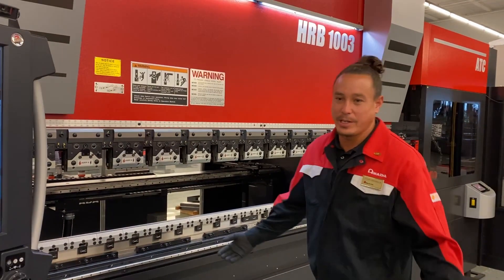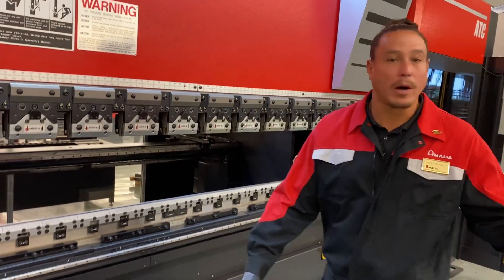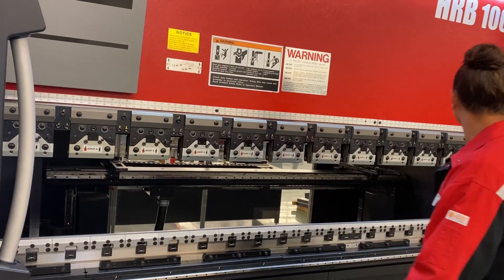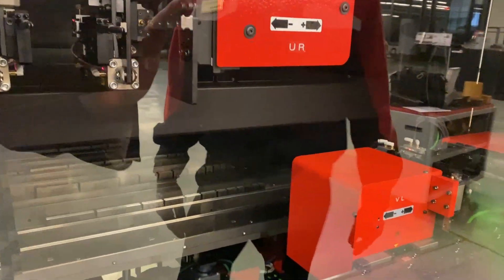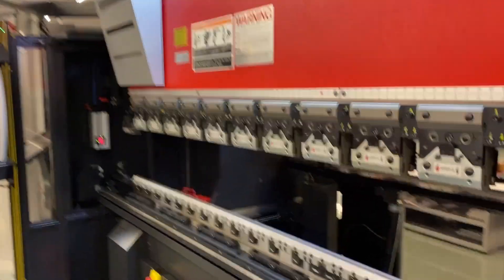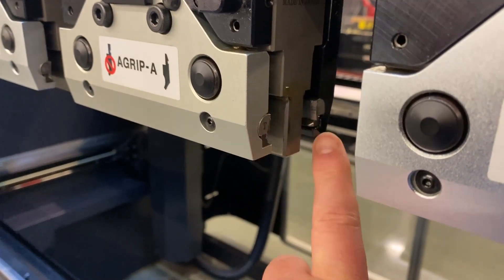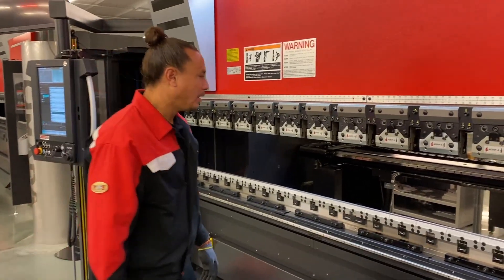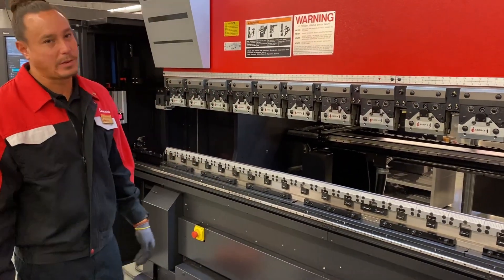AMADA HRB ATC #1 Introduction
We get an introduction to the HRB 1003 ATC, a medium duty press brake with 100 metric tons of bending power and a three-meter bend area. This model includes the Automatic Tool Change module that shortens tool setup by a factor of 10 in many cases.